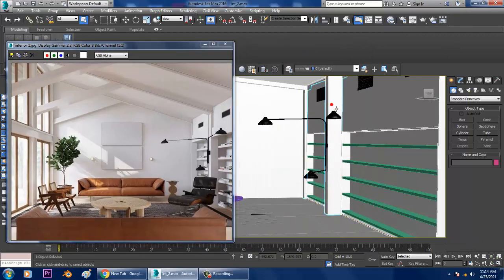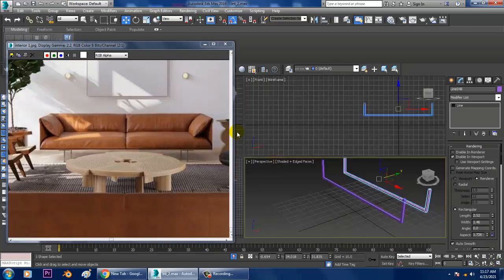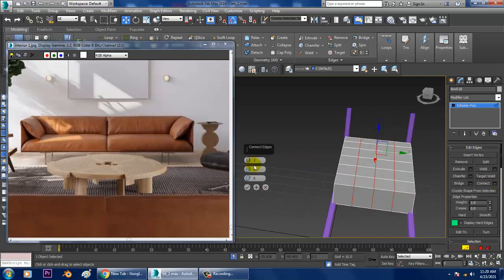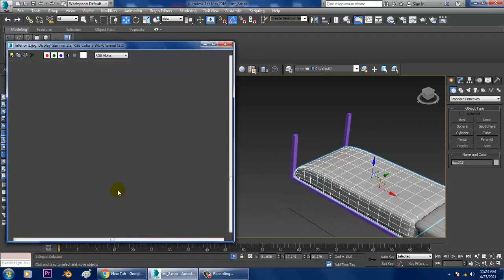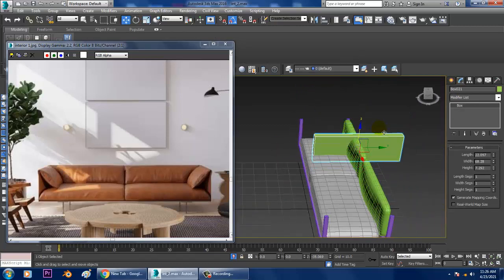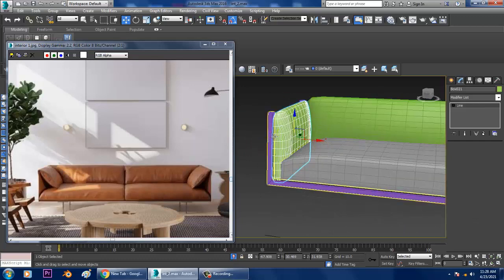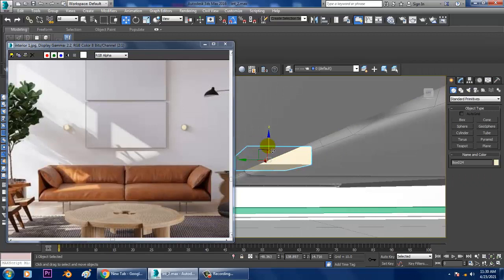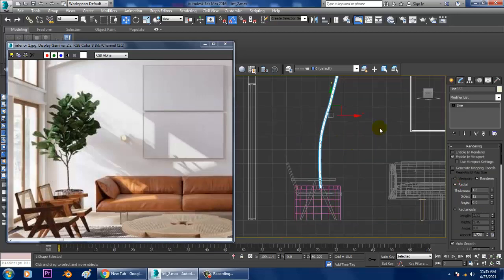3dsmax Tutorials, Tutorial on Modeling, Texturing & Lighting an Interior in 3dsmax using Vray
Modeling Couches & Table